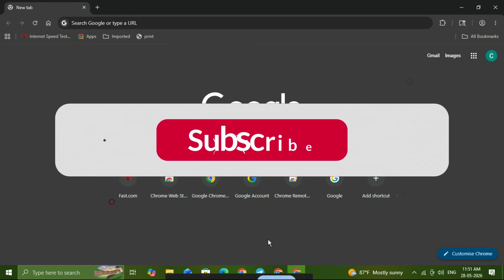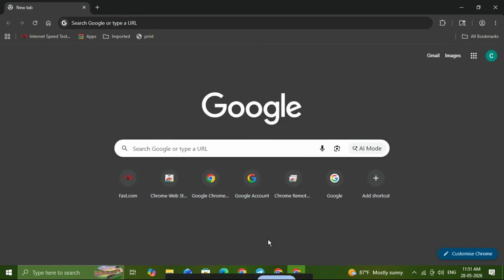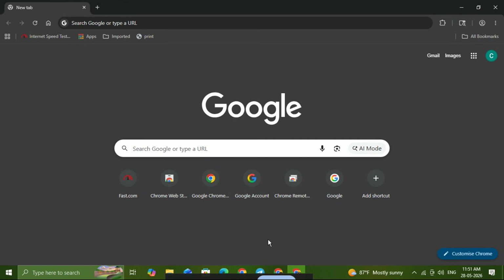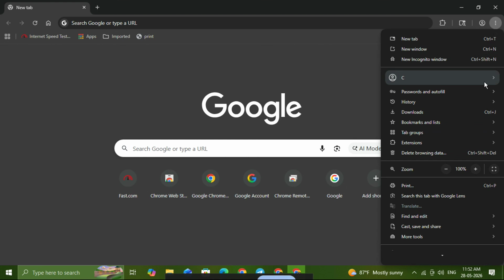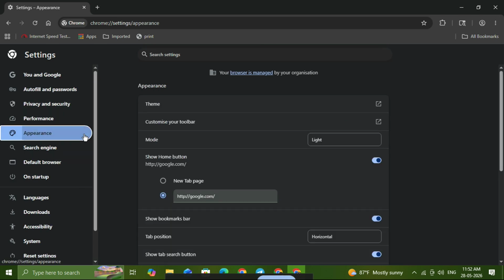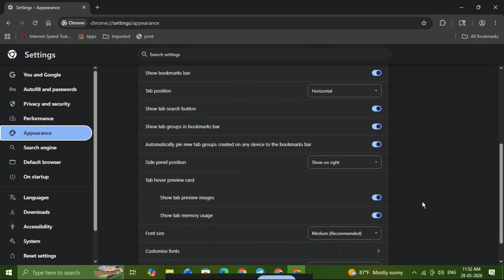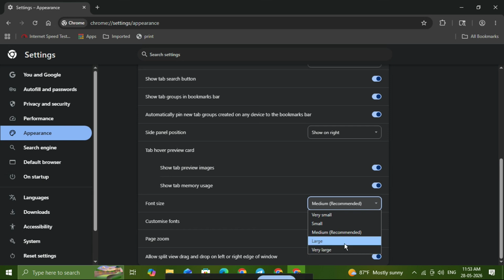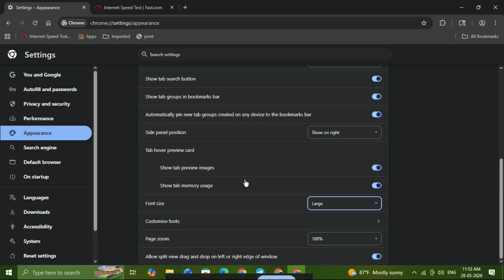How To Change Text Size In Google Chrome (Easy Guide)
Learn how to change text size in Google Chrome using the browser’s Appearance settings. This quick tutorial shows you how to make Chrome text smaller or larger for easier reading.

🕚Timestamps:
0:00 Intro
0:15 Open Chrome And Access The Menu
0:32 Open Chrome Settings
0:46 Go To Appearance
0:59 Change The Font Size
1:22 Outro

✍️What You'll Learn In This Video:
• How To Change Text Size In Google Chrome
• How To Open Chrome Appearance Settings
• How To Use The Font Size Drop-Down
• How To Make Chrome Text Easier To Read
• How To Adjust Browser Reading Comfort

💡Pro Tips:
• Try a larger font size if you read a lot of articles or emails in Chrome.
• If webpages still feel too small, you can also adjust page zoom separately.
• Choose the font size that balances readability and how much content fits on screen.
• You can always return to Medium if you want the default look back.